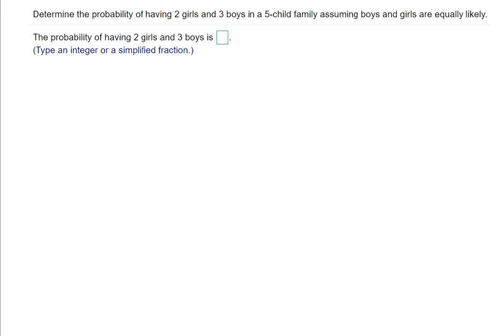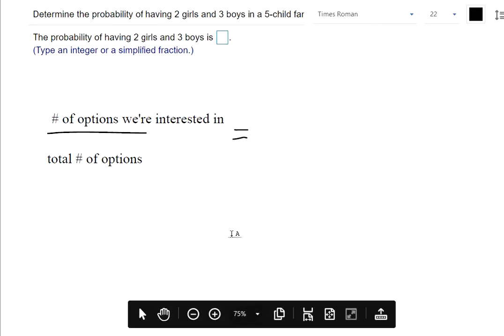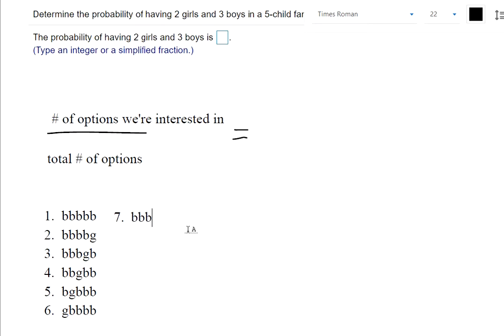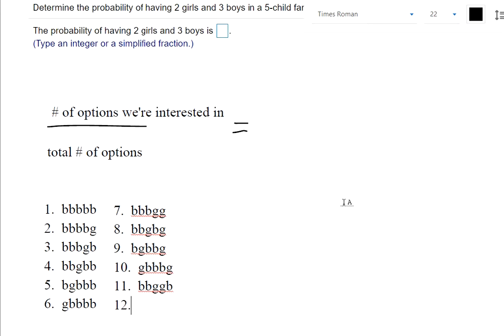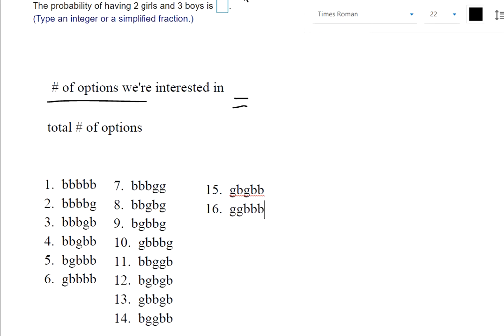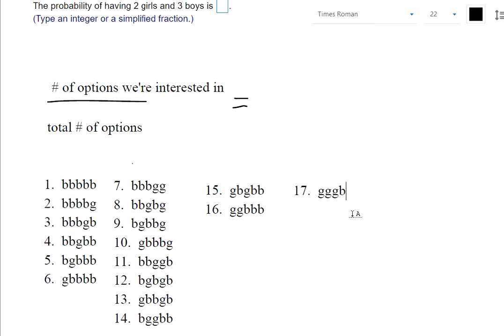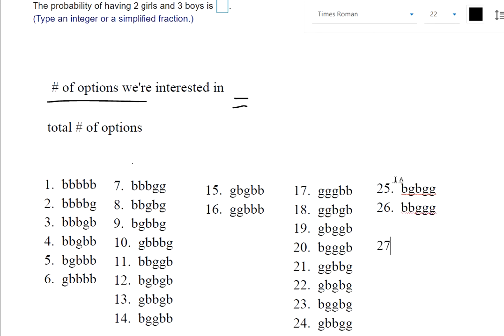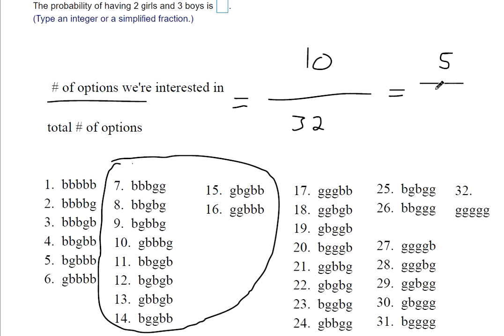BS Week 4 Question 7